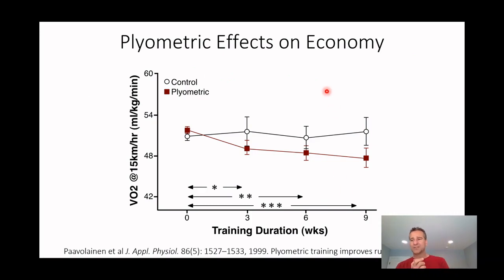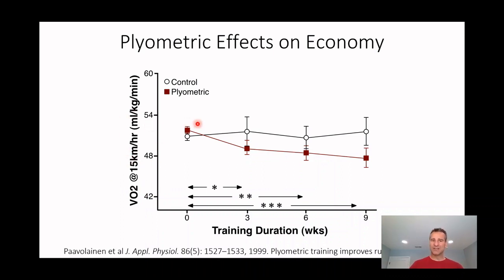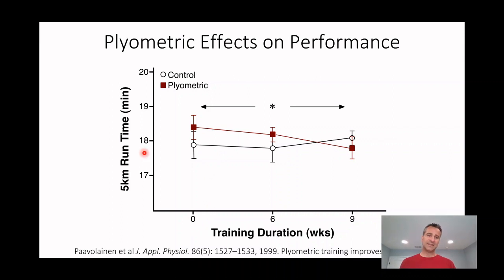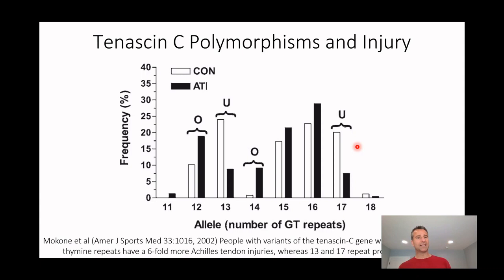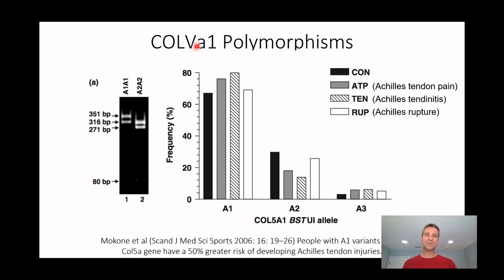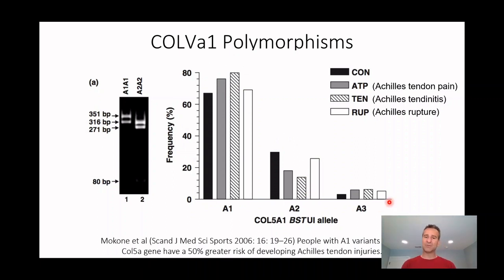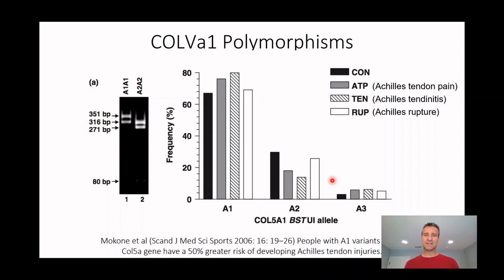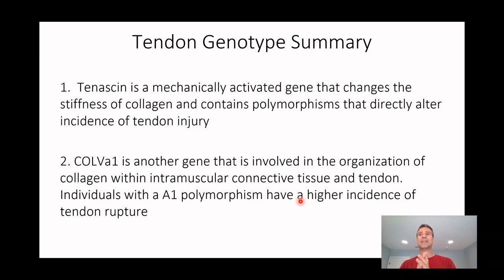18 Training Economy4